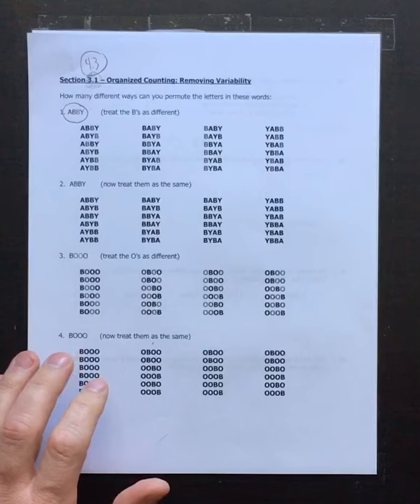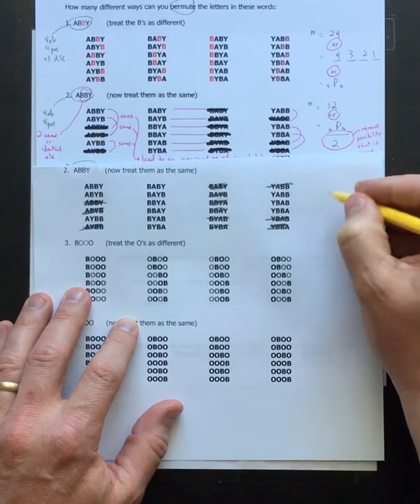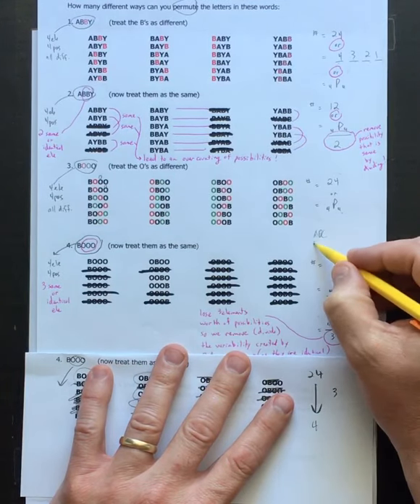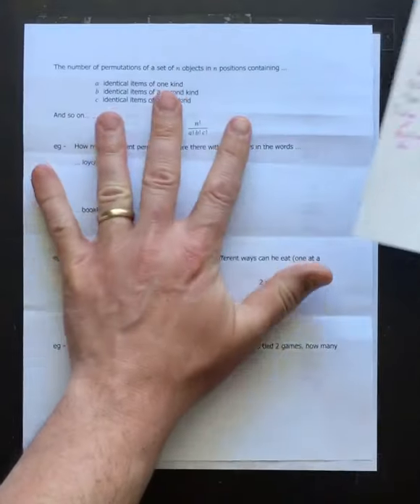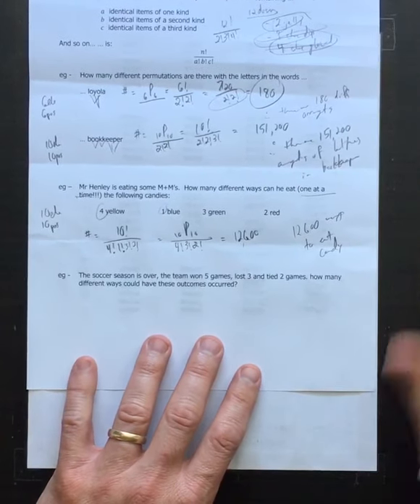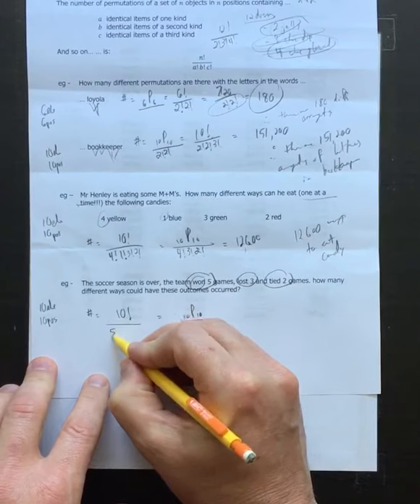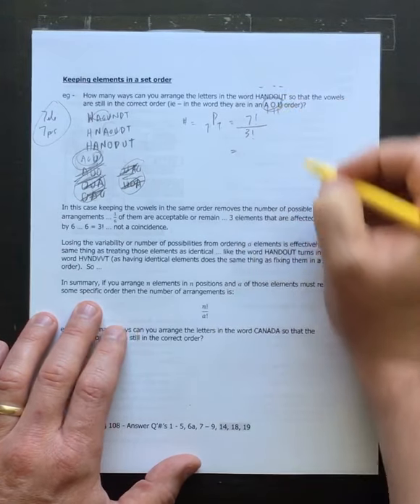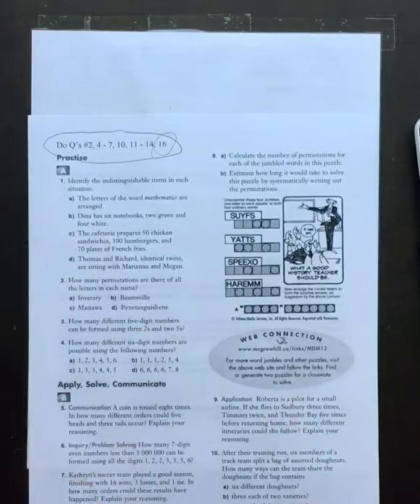Permutations - Removing Variability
A companion to the posted notes in our google classroom